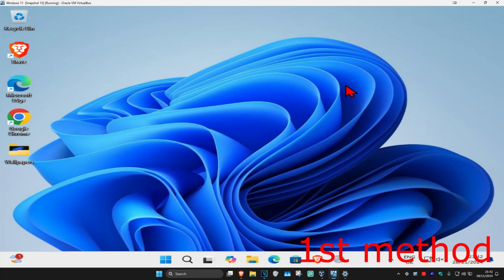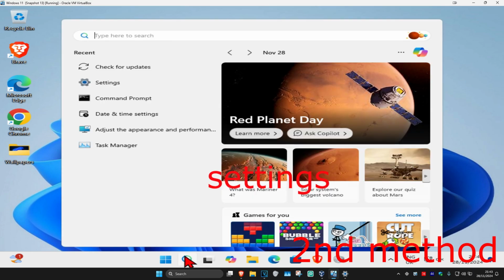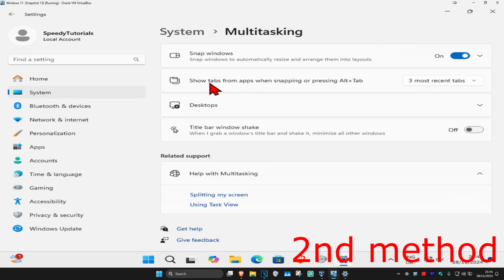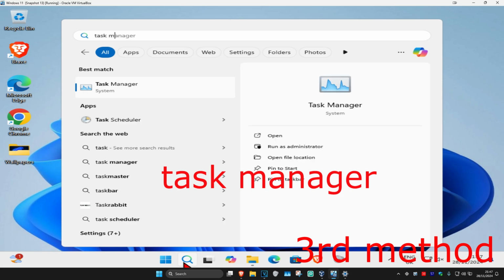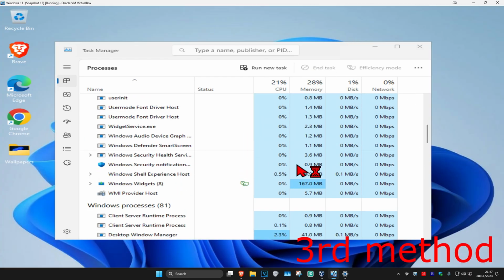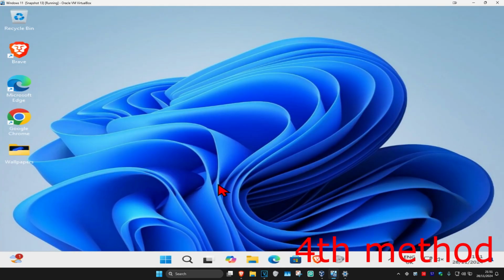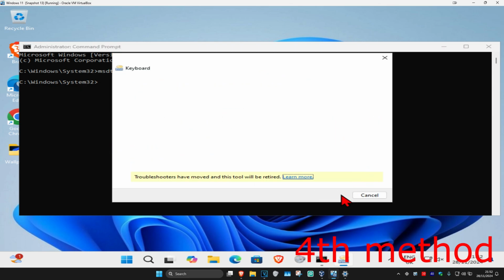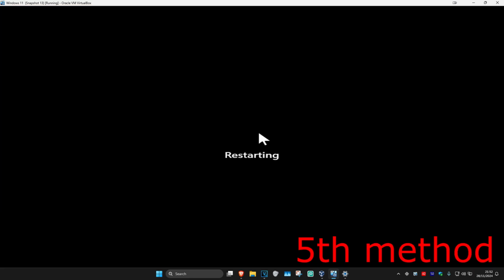How To Fix Alt+Tab Not Working in Windows 11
In this video, I'll show you how to fix the Alt+Tab feature not working in Windows 11. This issue is commonly searched as "Windows 11 Alt+Tab not working" or "Alt Tab not working in Windows 11.

Issues addressed in this tutorial:

Alt+Tab shortcut not working
Windows 11 task switching issues
Fixing keyboard shortcuts in Windows 11